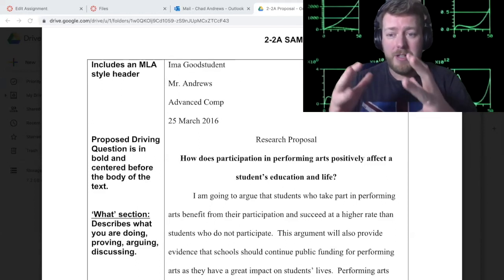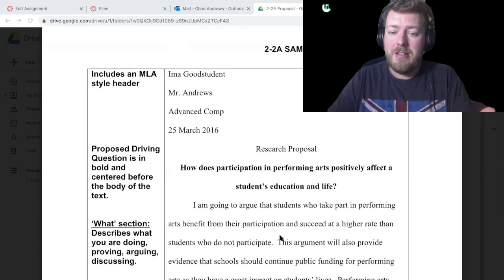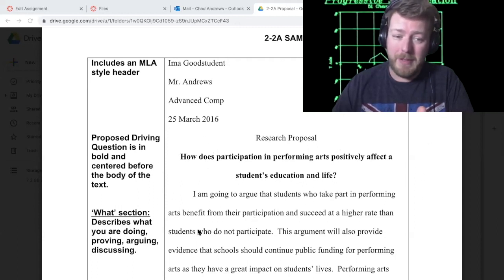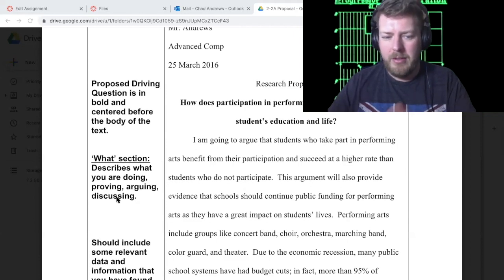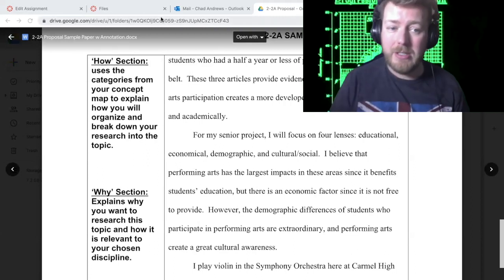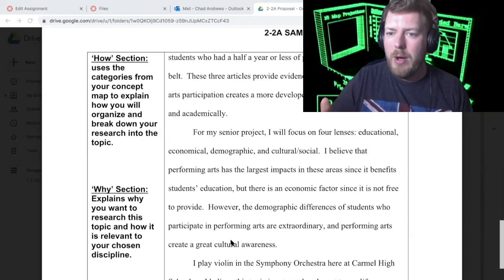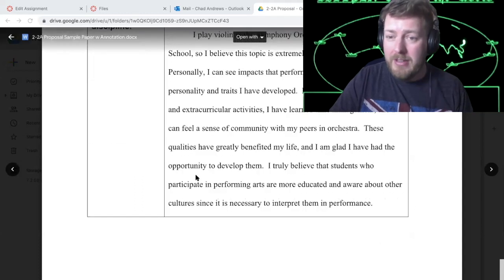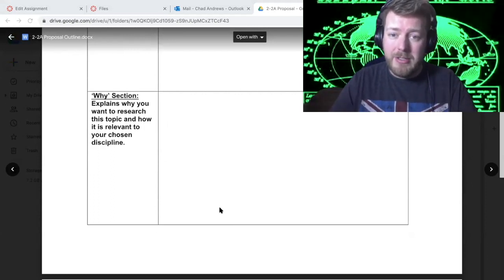Writing the Research Proposal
Adv. Comp. 3/26/2020